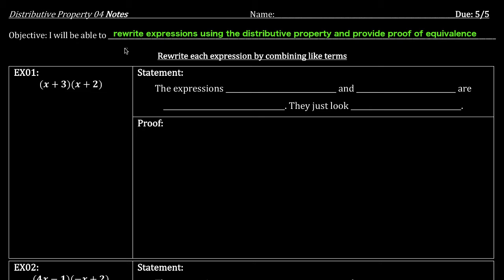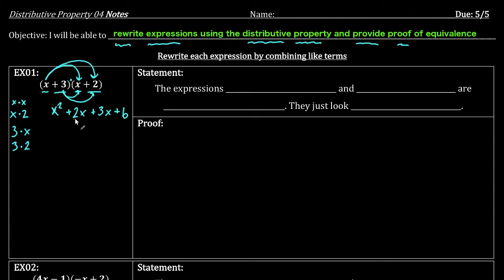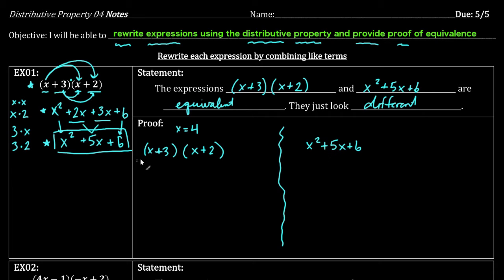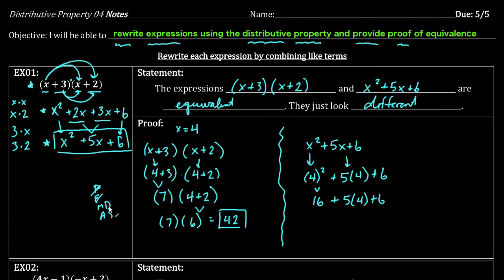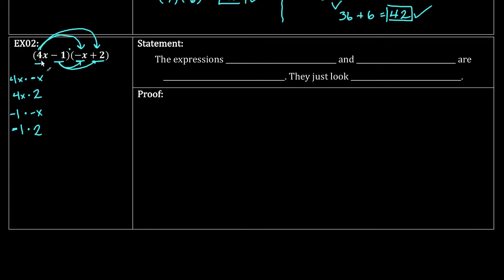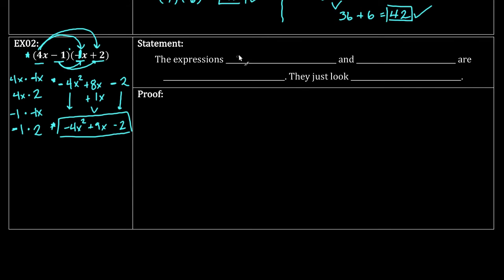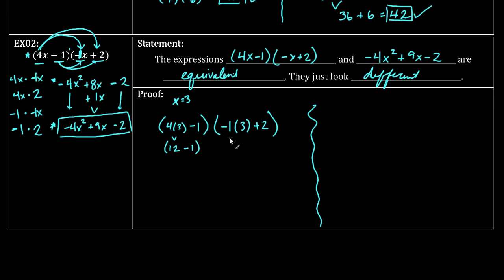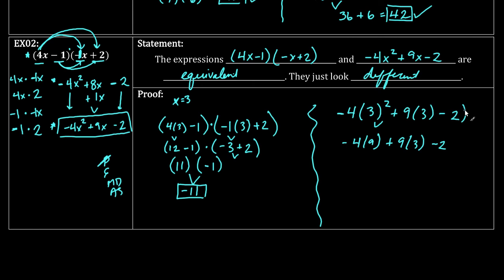108 Distributive Property 04